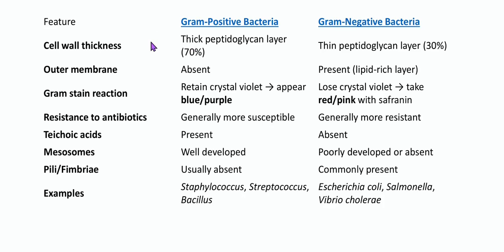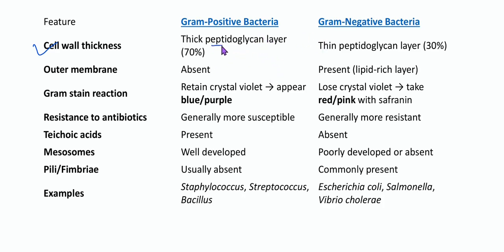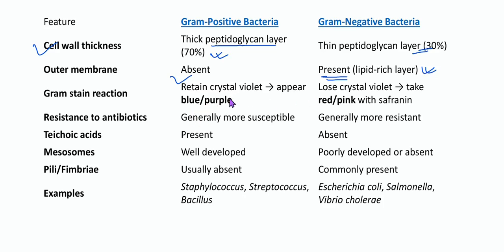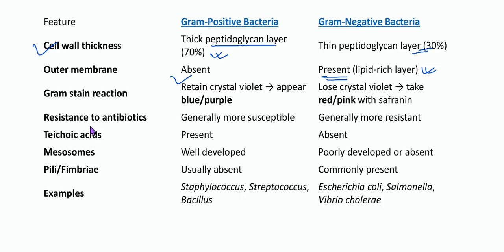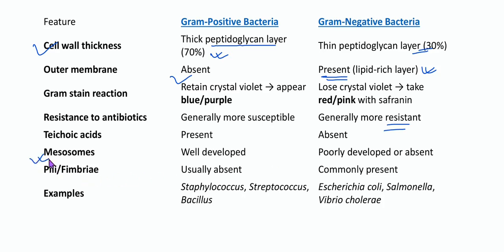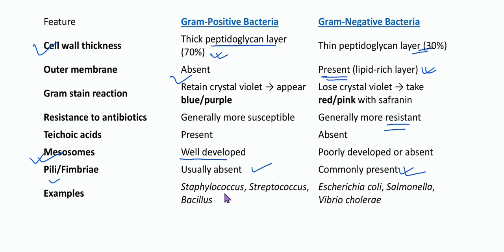Gram Positive vs Gram Negative Bacteria | Gram Staining Mechanism | Class 11 Biology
Welcome to Bloom with Belief! 🌸

In this comprehensive Class 11 Biology lesson, we dive deep into the fascinating world of microbiology to understand the core differences between Gram-Positive and Gram-Negative bacteria.

Have you ever wondered why some bacteria stain purple while others turn pink? It all comes down to the microscopic architecture of their cell walls!

🔬 What you will learn in this video:
• The step-by-step mechanism of the Gram Staining technique (Crystal Violet, Iodine, Decolorizer, and Safranin).
• Major differences between Gram-Positive and Gram-Negative bacterial cell walls (Peptidoglycan thickness, teichoic acids, and outer lipid membranes).
• Key structural shapes of bacteria featured in our study (Bacillus, Coccus, Spirillum, and Vibrio).
• Essential points to score full marks in your Class 11 exams and medical entrance preparation.

This video is specifically designed with note-style summaries and clear diagrams to help high school students and biology enthusiasts master bacterial differentiation effortlessly.